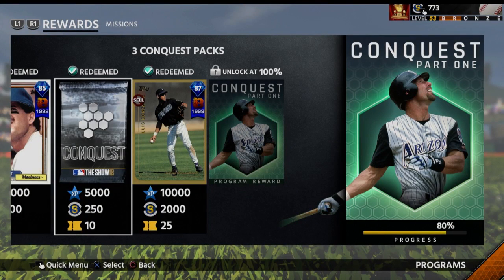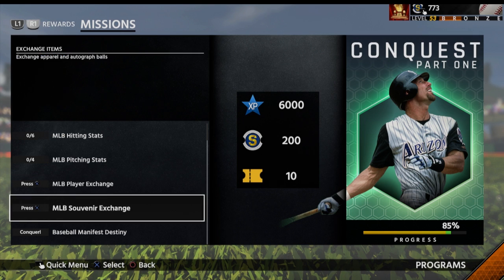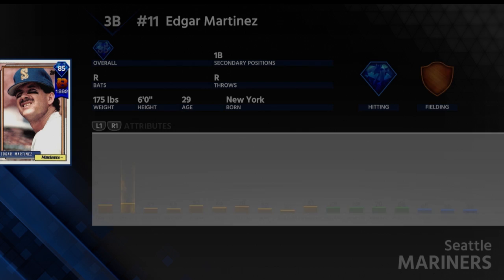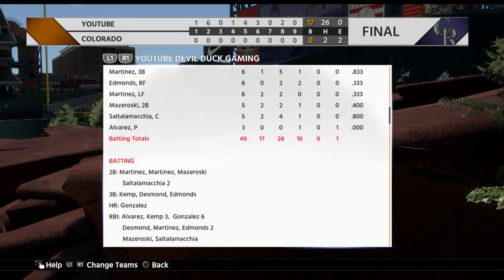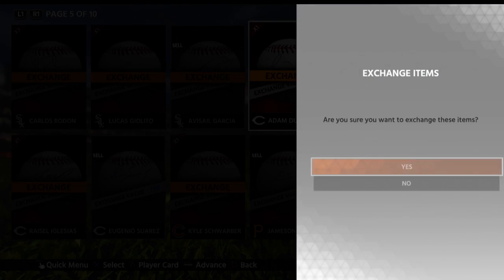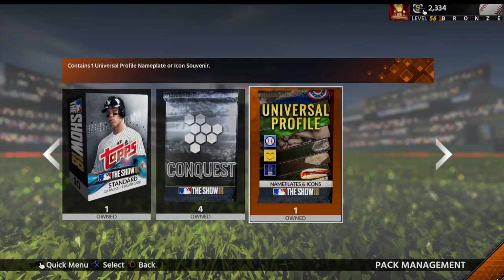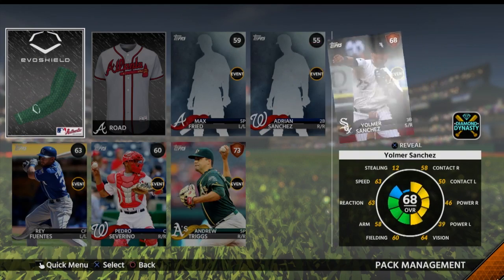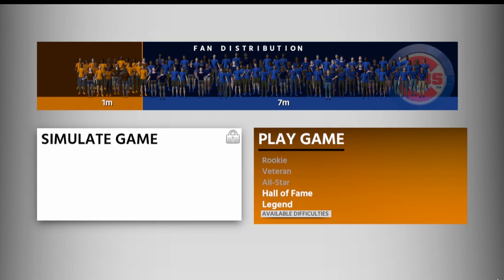I COMPLETED CONQUEST PART 1!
In This Video I show you the completion of Conquest Mode Part 1.  We do Conquest Pack Opening.  We also show how SDS didn't reward The Luis Gonzalez For Conquest Completion.

Here at the Duck Gaming Channel, we have an absolute blast streaming and playing games like this and many other great games!.  New videos of Let's Plays, Strategies and gameplay are released Daily!